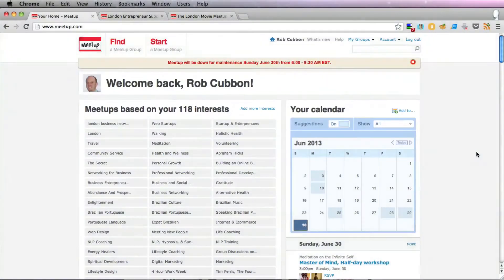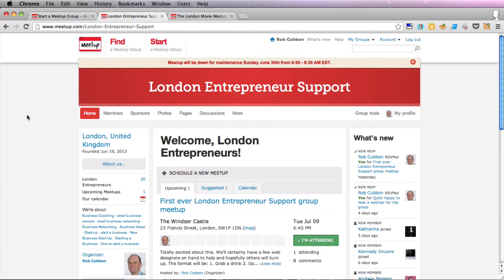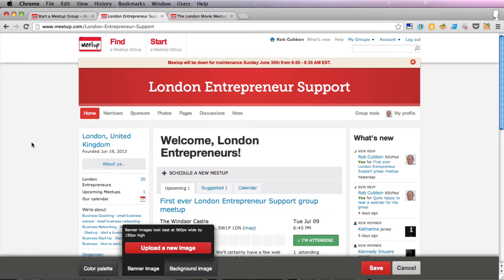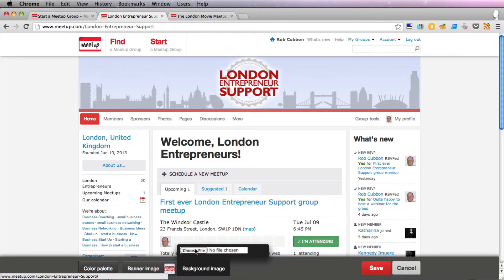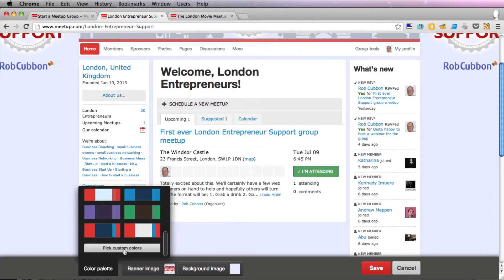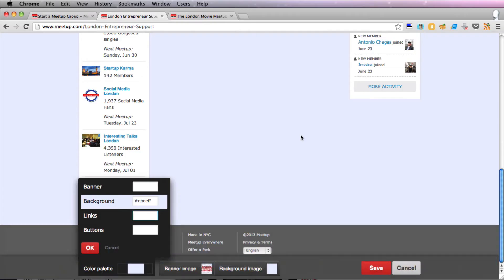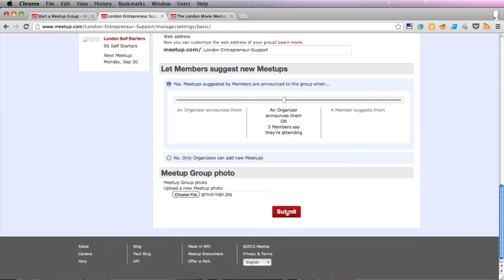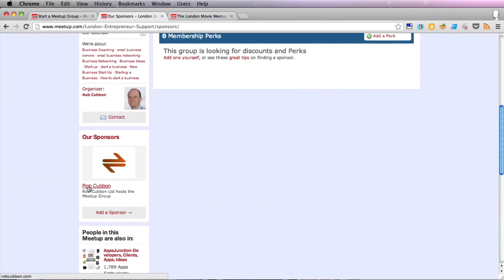Brand and Design your MeetUp group page with logo and background image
Don't use BMP files. JPG is best!!!